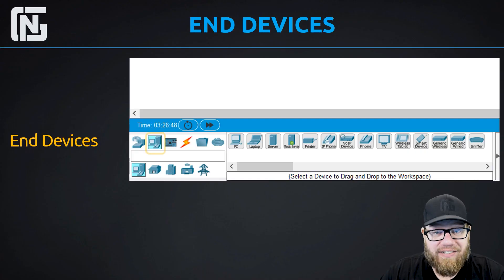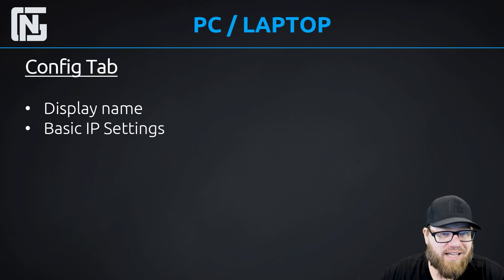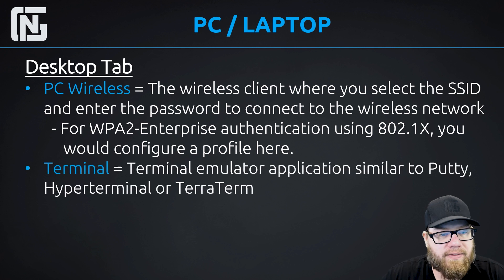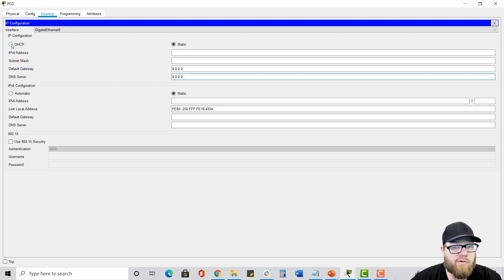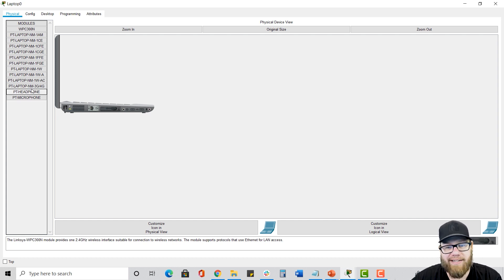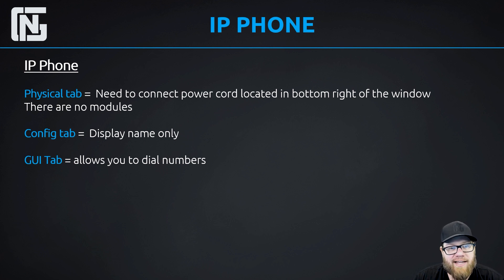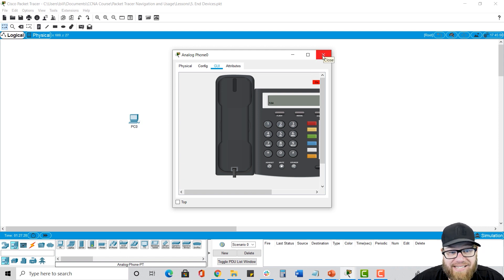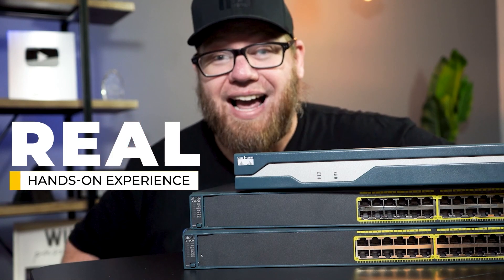Packet Tracer End Devices - Packet Tracer 101